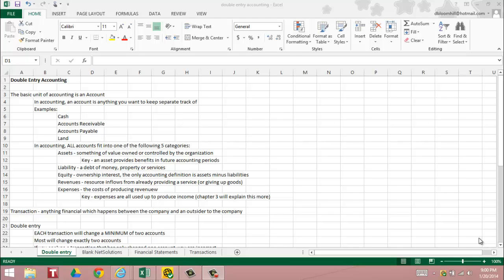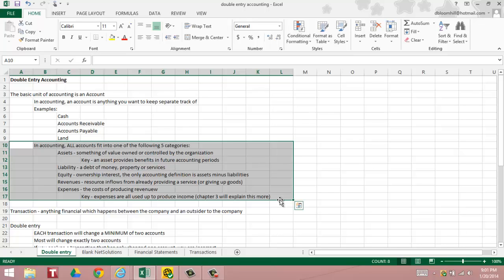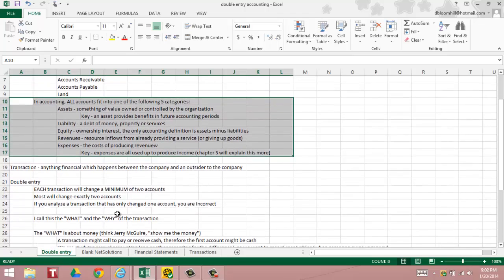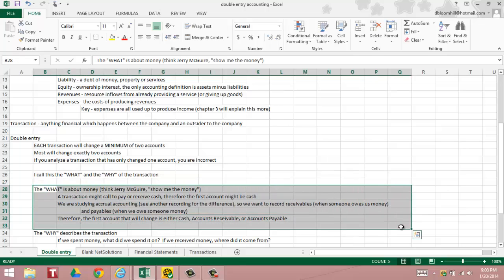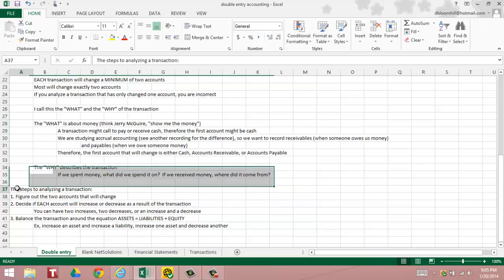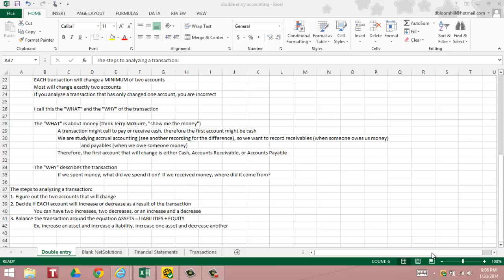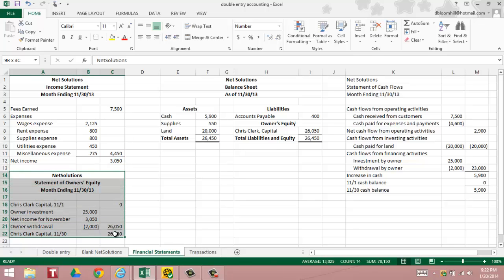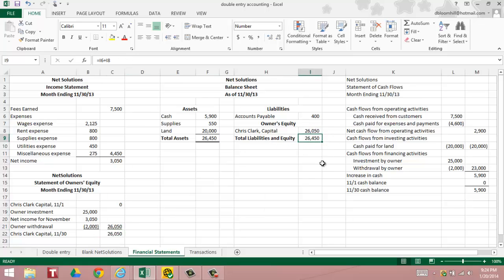Double Entry Accounting - Chapter 1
This video explains the basics of double entry accounting and how to record transactions